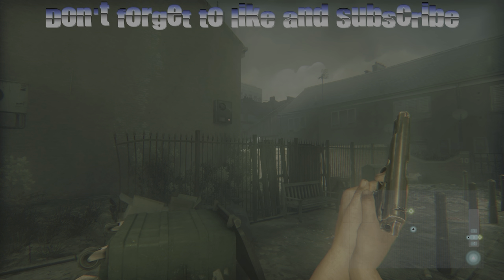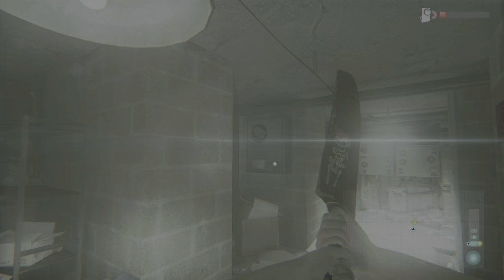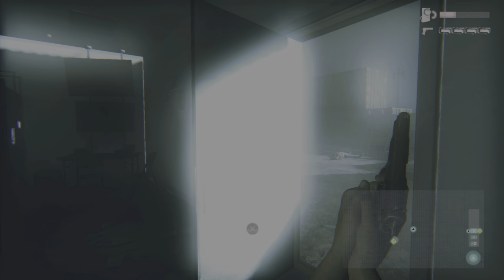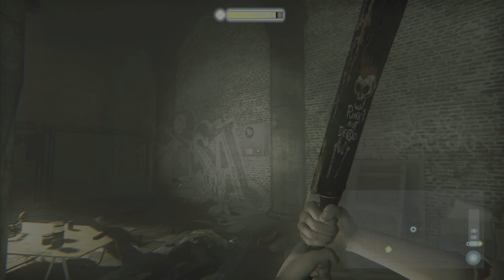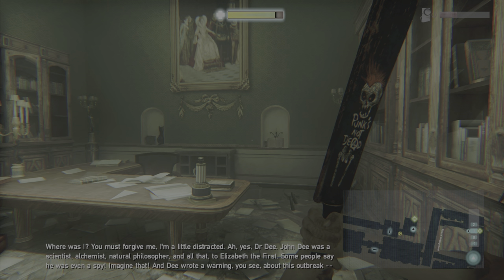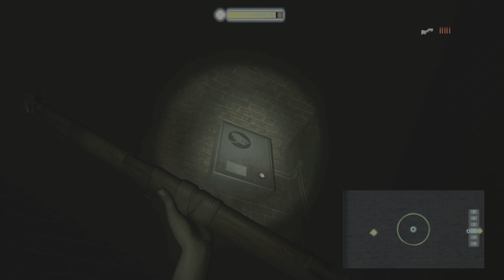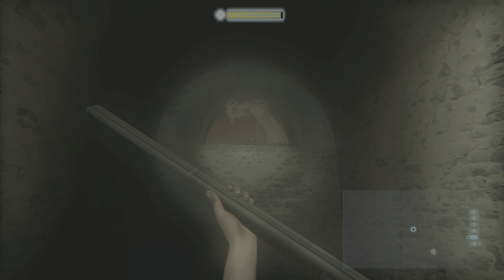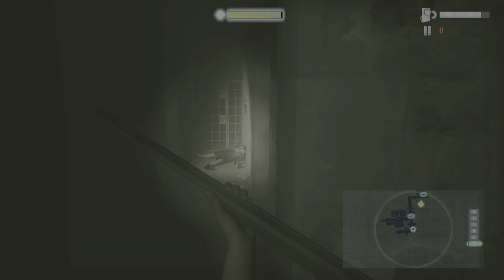All CCTV Locations Zombi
Guide for all CCTV locations